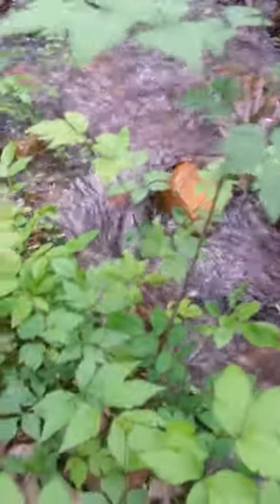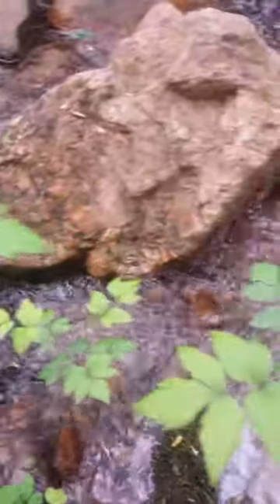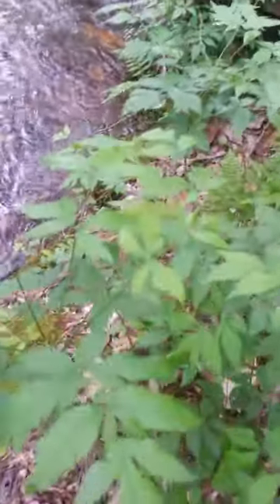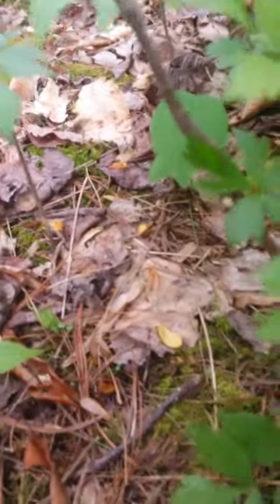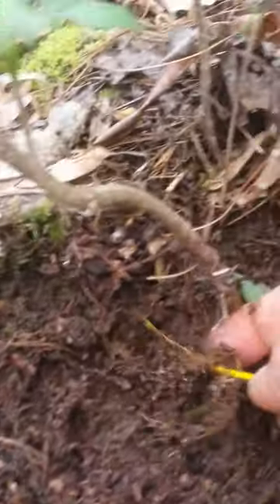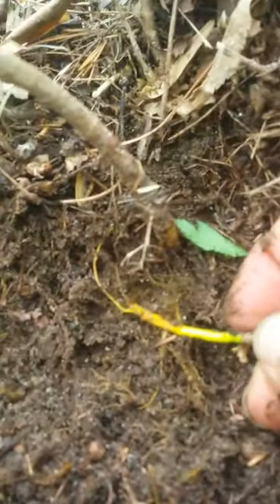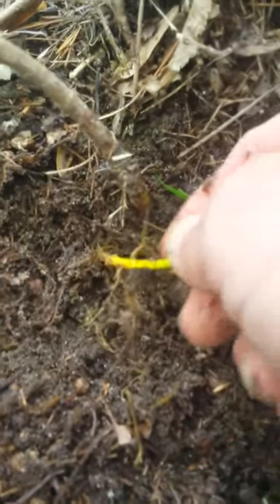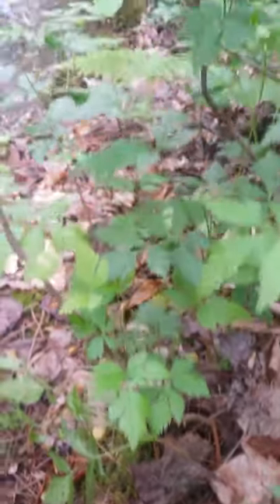Yellowroot Identification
Yellowroot in Herbal Medicine, your plant ally. Yellowroot is a perfect replacement for Goldenseal and is also known as "Poor Man's goldenseal, or yellow puccon root". Yellowroot is anti-inflammatory and a natural antibiotic. Internally used to treat mouth ulcers, stomach ulcers, sore throats (as a gargle wash) and a digestive aid with a stimulation to the liver. Externally is an excellent root plant to treat serious skin conditions such as Psoriasis/Eczema & measles  A true blood cleanser as well too as a form of tincture or tea.
How to harvest: First Identify Yellowroot! Ask the plant if you may harvest the roots/stems and never take more then you need. I always make sure I am in a large bed of Yellowroot before I would harvest. The root will come out easy with moving the dirt and slowly lifting the root out. Cover the area once done and remove any dirt left on the stem/root. Tie into a bundle and dry the roots in a cool but dry environment. Store in a glass container.